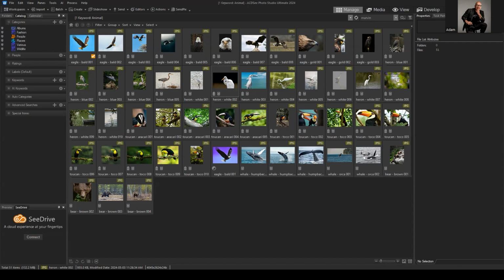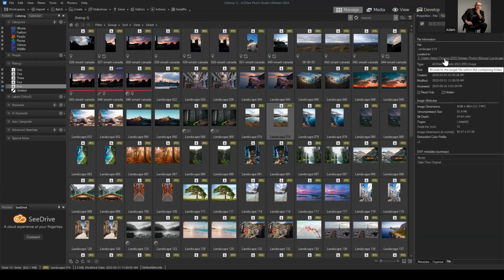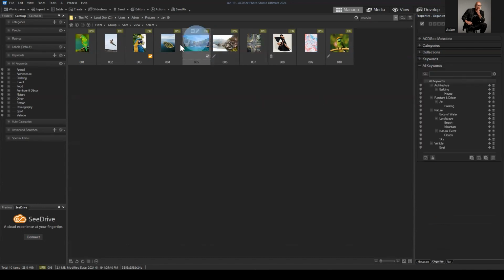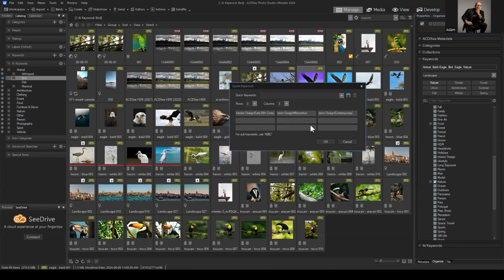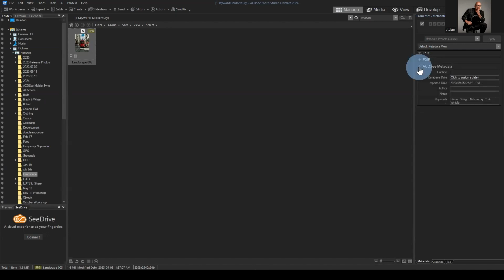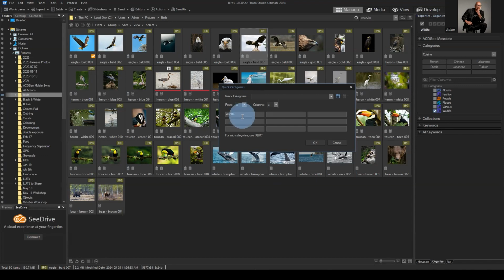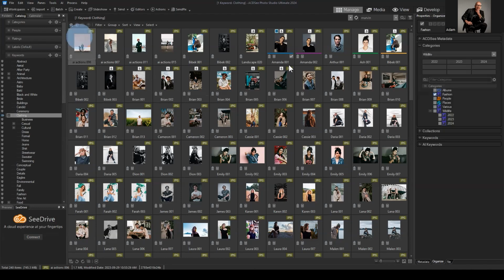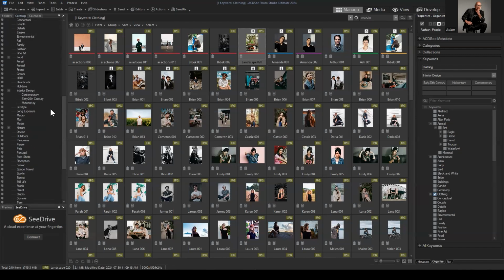Categories or Keywords?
In this workshop, Adam will describe the differences, similarities and features of both keywords and categories.

This workshop will be focused on the features available in ACDSee Photo Studio Ultimate 2024.